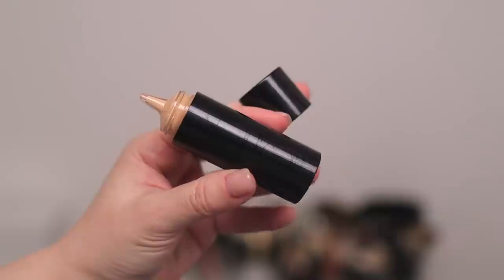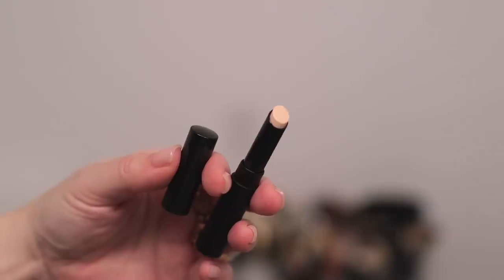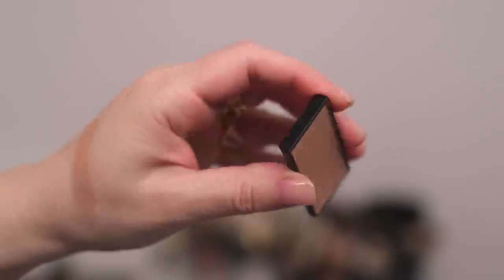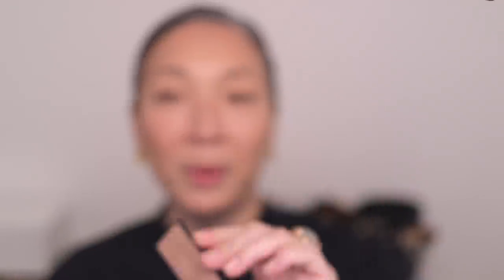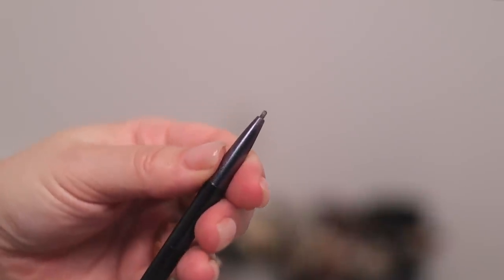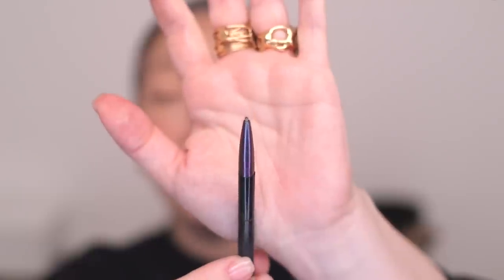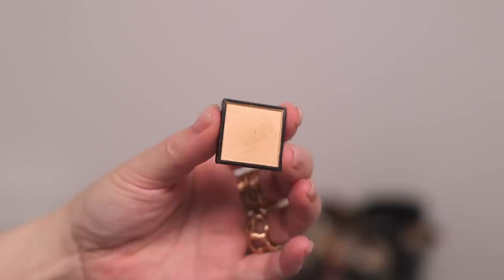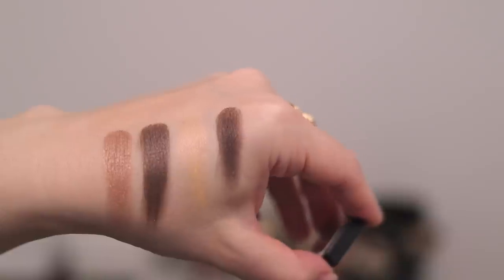THE ULTIMATE CHIC MAKEUP LOOK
Thank you so much for tuning into today’s video - THE ULTIMATE CHIC MAKEUP LOOK! A big thank you to Surratt Beauty for working with me on this video. As the self-proclaimed "biggest fan" of Surratt Beauty, I am overjoyed and so excited to be showing you some of my favorites from this impeccable line.

Surratt Beauty products used:
Dew Drop Foundation in 4 $75
The Foundation Brush
Surreal Skin Concealer in 2
Artistique Blush in Grisalle, Cherubique and Aureole
The Sculpting Brush
The Cheek Brush
The Highlight Brush
Expressioniste Brow Pencil in Raven
Expressioniste Brow Pomade in Deep Brown
Artistique Eyeshadow in Zibaline, Chocolat Noir, Dore Rose, Brun Noir
The Classic Eyeshadow Brush Moyenne
The Relevee Lash Curler
Noir Lash Tint
Lip Lustre in Nudite

Facts about me, for reference:
Age: 49
Skin Type: Dry/Sensitive - eczema prone, but occasionally combo
Skin Tone: Neutral (warmer in the t-zone; cooler on the cheeks)